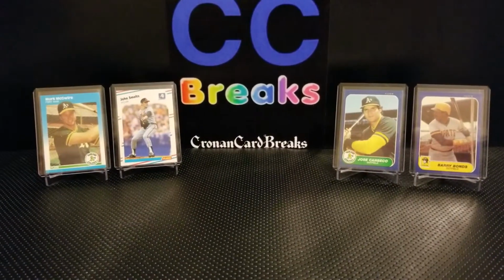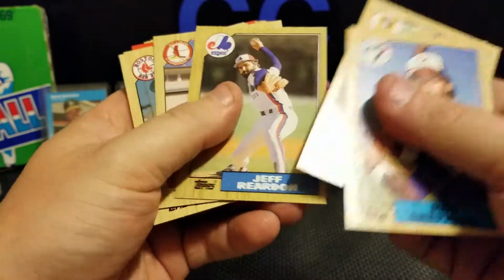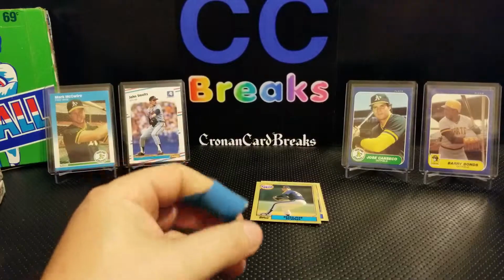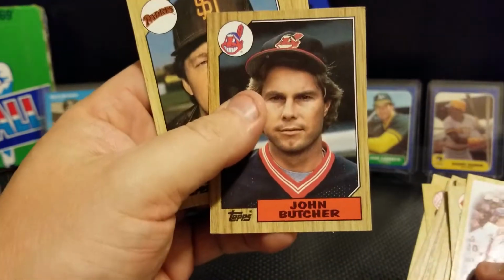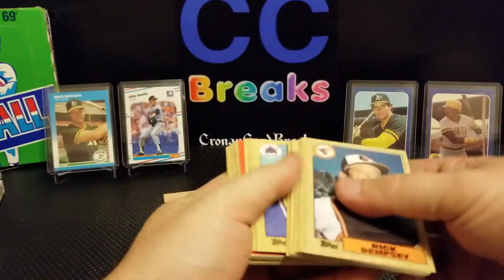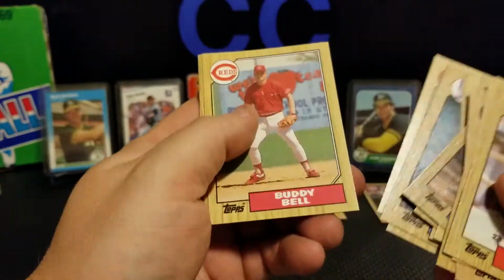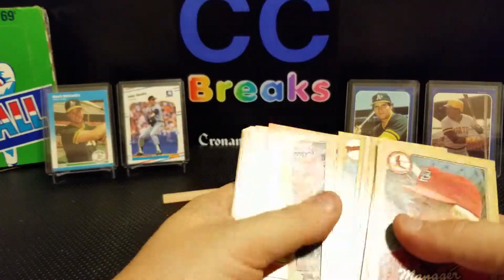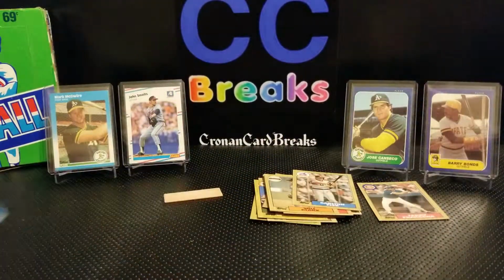Throw Back Thursday. 1987 Topps Baseball Jumbo Packs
Heather and I took a trip down memory lane while ripping a jumbo box of 1987 topps baseball.   This is the set that got me started in the hobby,  I collected through 2000 and got out of it for the same reason most did.   This was fun,  long,  but fun!